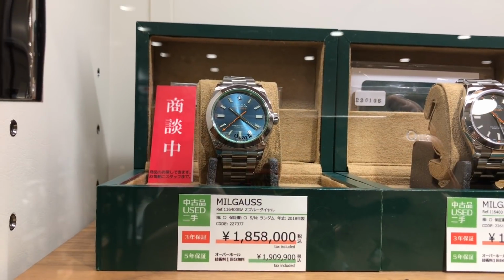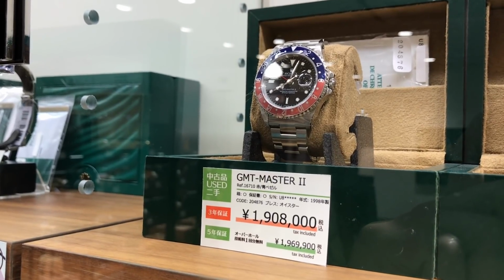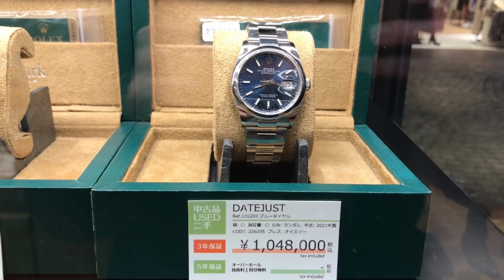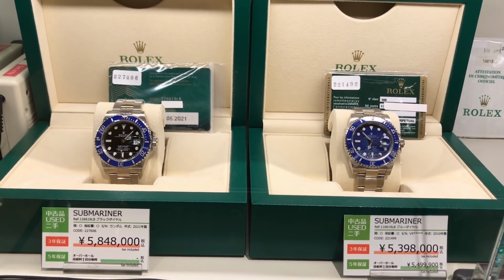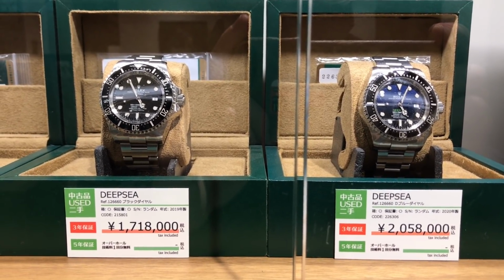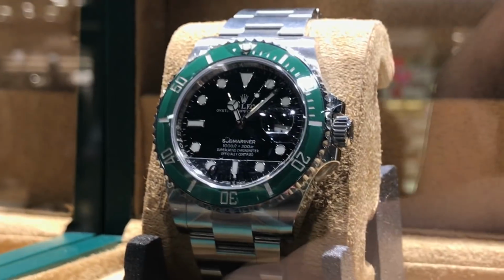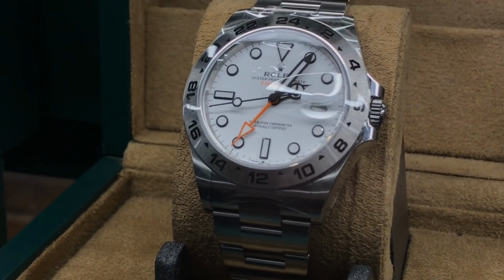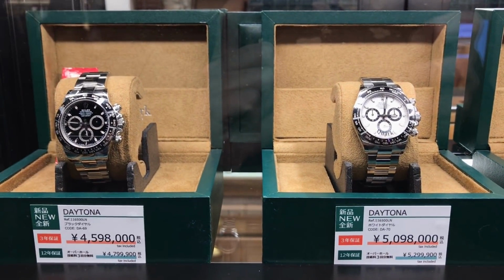Rolex Shopping in Fukuoka, with Cage Matches - Place Your Bets!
The Rolex Watches of Fukuoka, Japan. Fukuoka is a city in Western Japan, on the island of Kyushu.